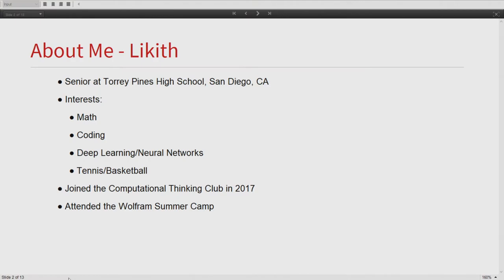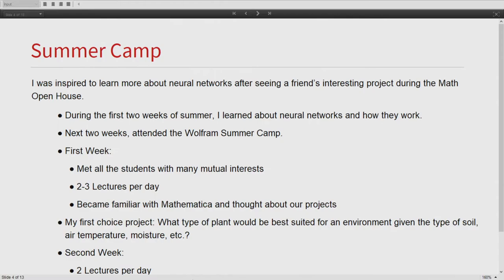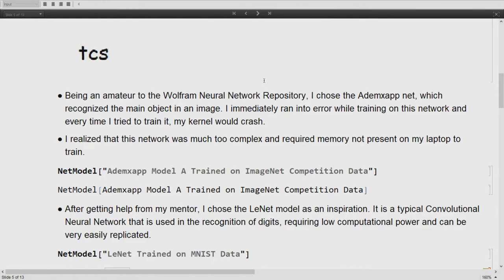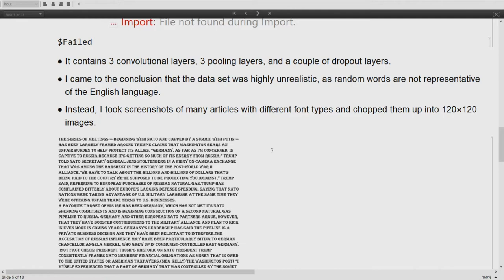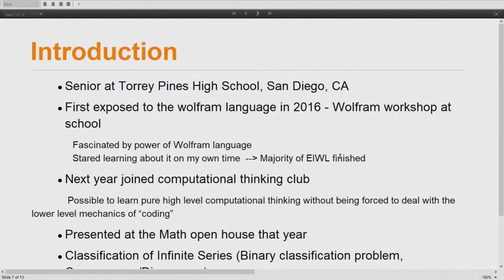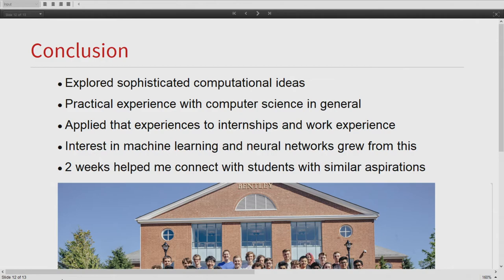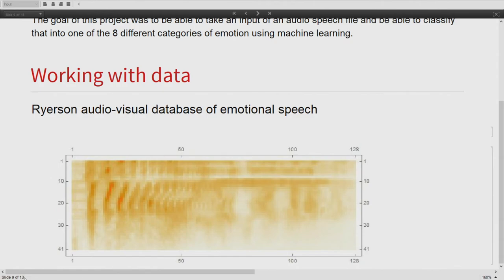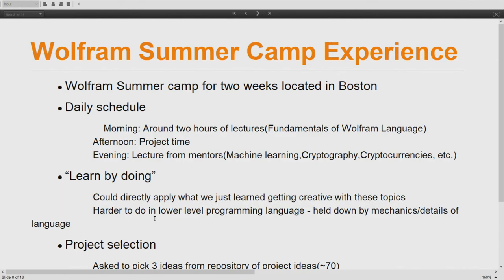Wolfram Summer Camp Experiences and Projects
Speaker: Ryan Heo & Likith Palabindela